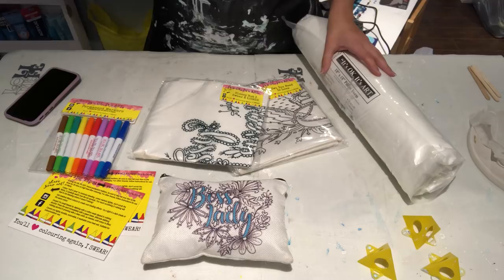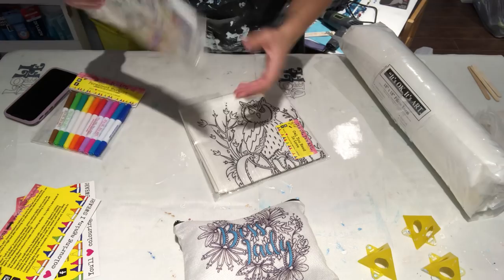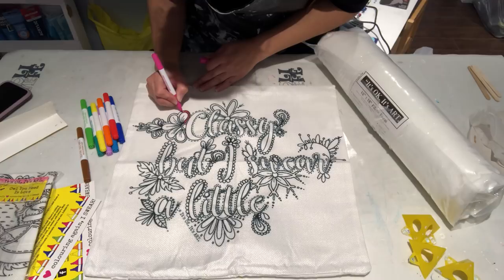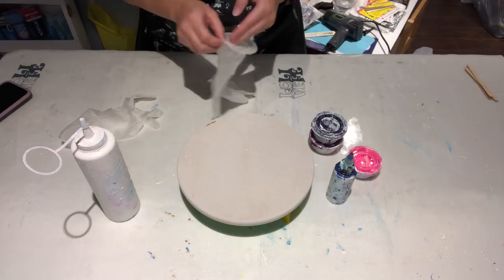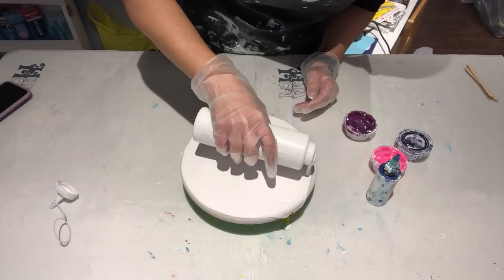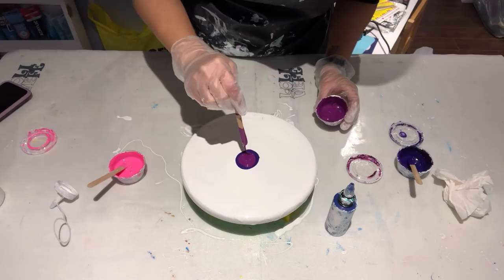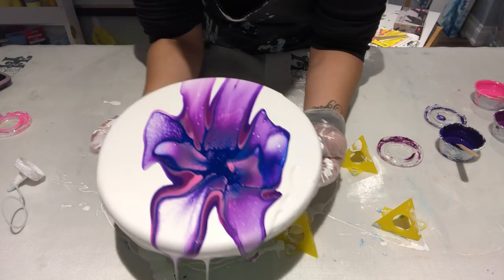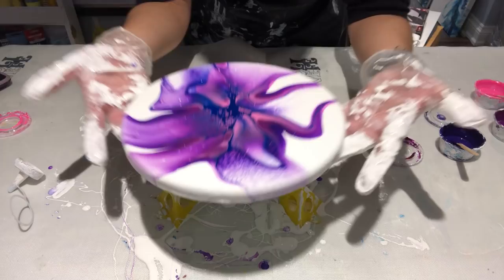#132 - Shelee Art Bloom Technique, going bigger | Acrylic Pouring | Fluid Artist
Video posted on November 15 , 2019

Hi everyone!  If you want to see the full tutorial with ALL the info - check out video #131
I will be working on a bigger canvas hopefully soon!

If you are looking for a clip on Juno - head on over to his YouTube channel and check it out there.  :)

Much Love!